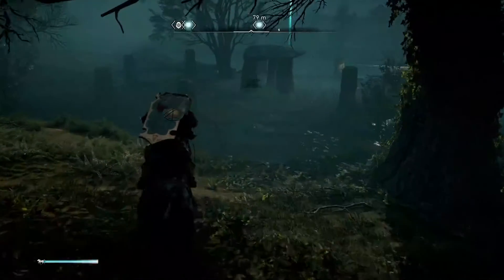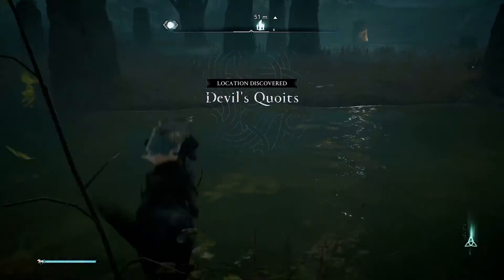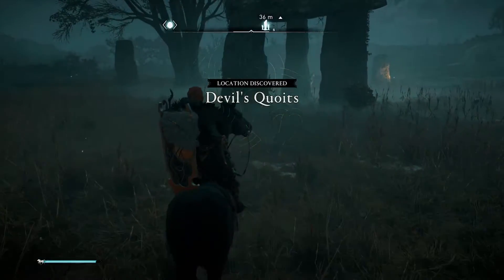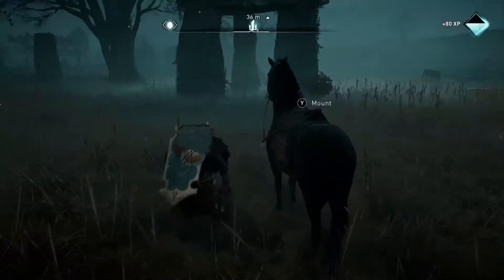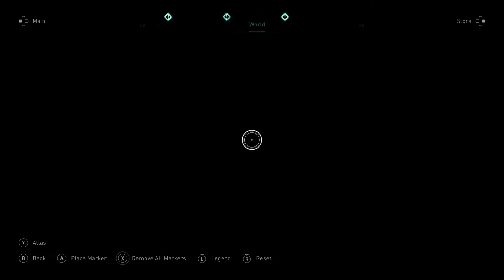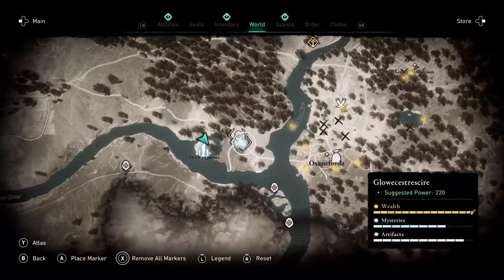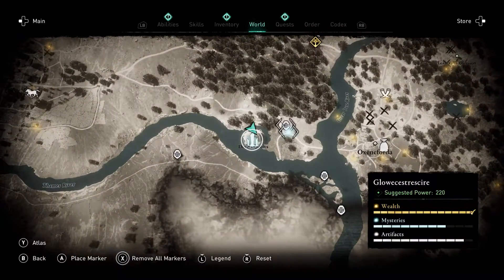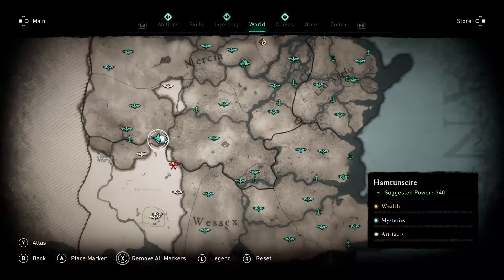Assassins Creed Valhalla Standing stone Devils Quoits Glowecestreschire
This video shows how to complete the standing stone puzzle located in Devils Quoits Glowecestrechire for Assassin’s Creed Valhalla.